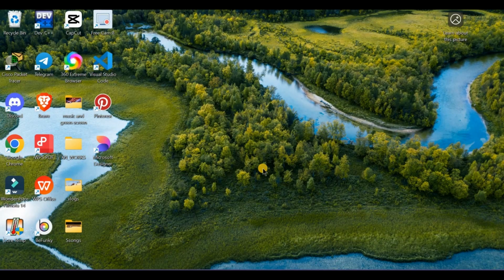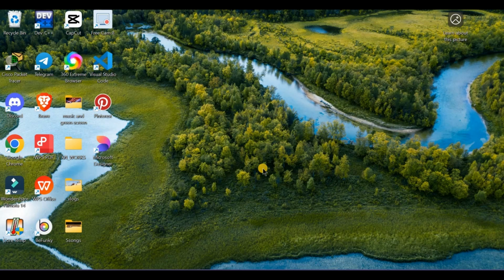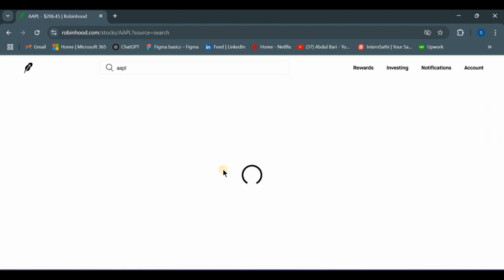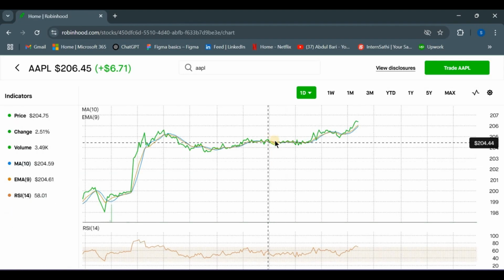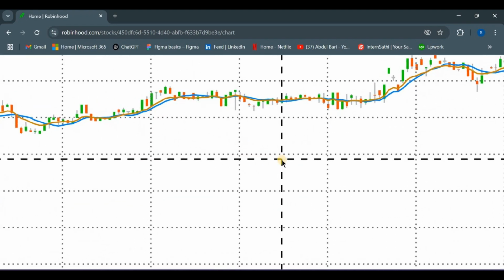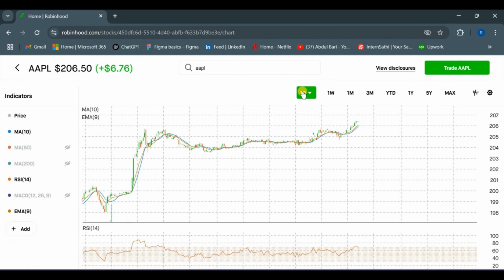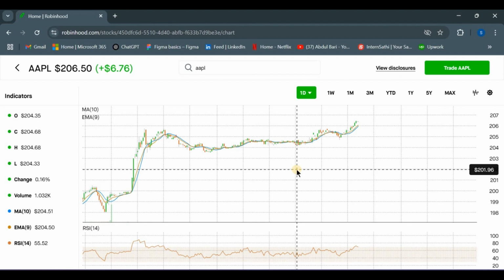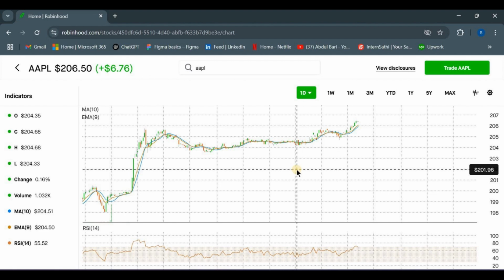How to Change Graph in Robinhood 2025?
Looking to customize the chart view in your Robinhood app? This step-by-step guide will walk you through how to change the graph in Robinhood, whether you're analyzing stocks, ETFs, or cryptocurrencies. Learn how to switch between line and candlestick charts, adjust time intervals, and utilize advanced charting features for a more detailed analysis. Understanding how to modify your chart settings can enhance your trading experience and help you make more informed investment decisions.​